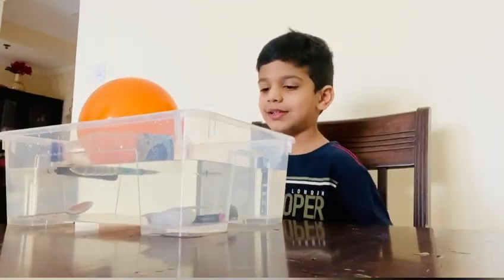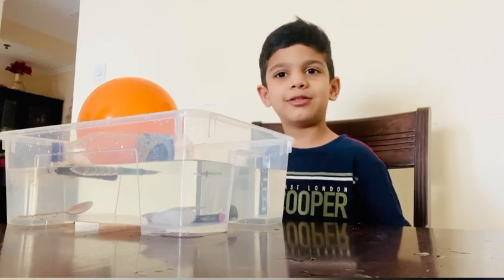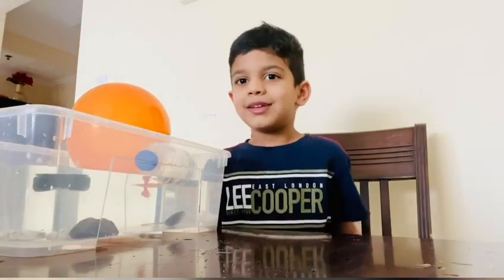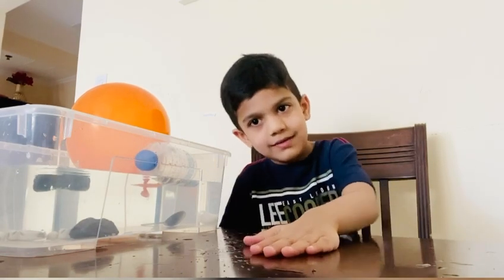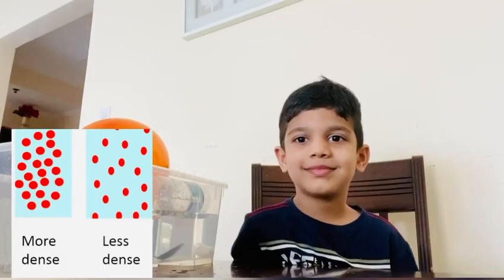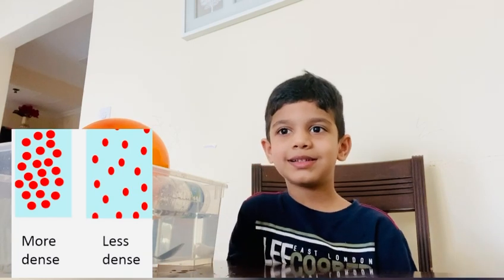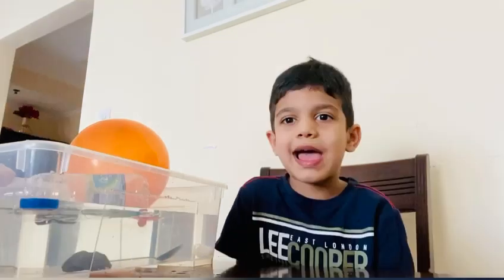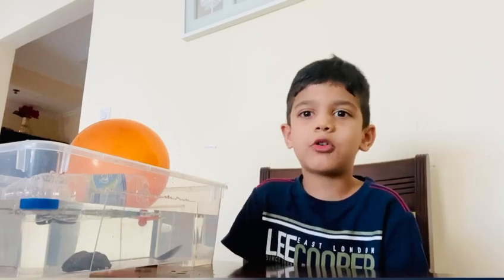Sink or float-Science experiment for kids